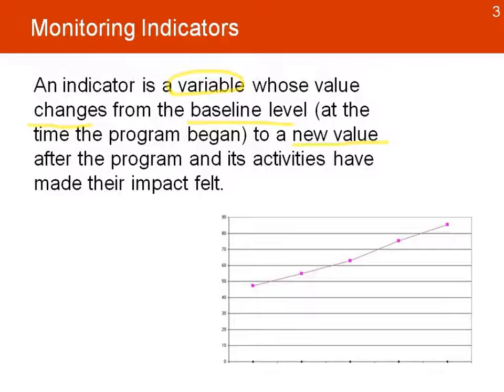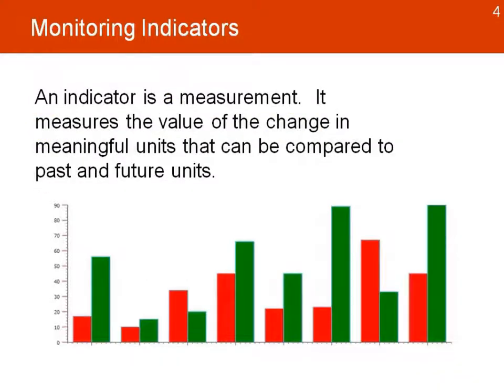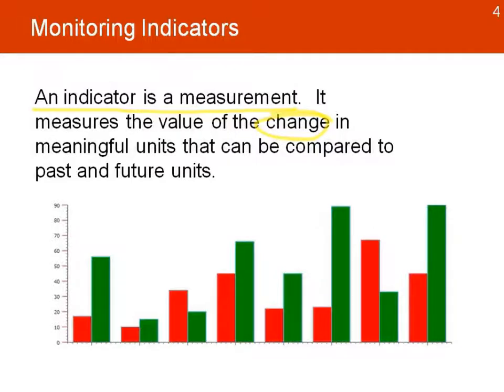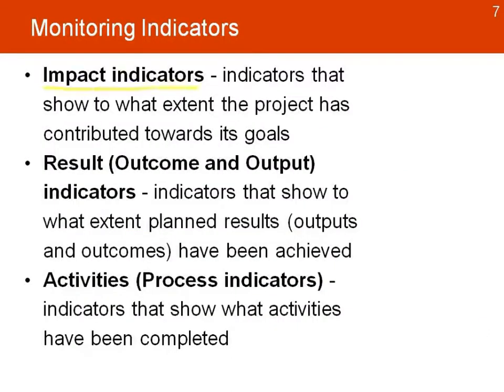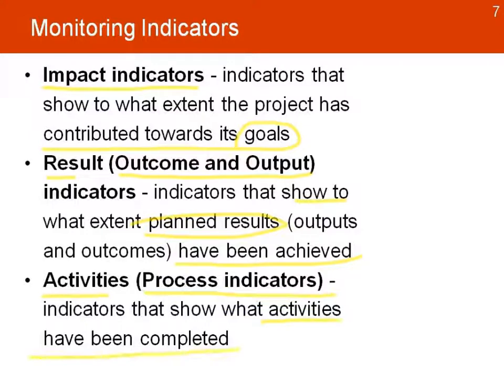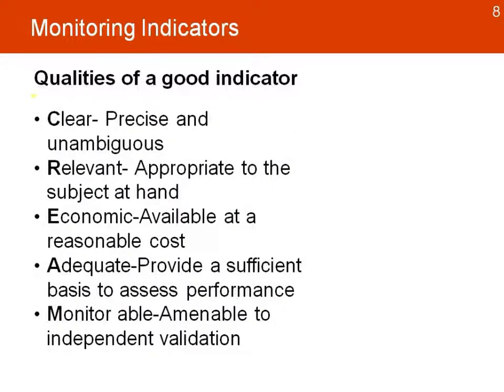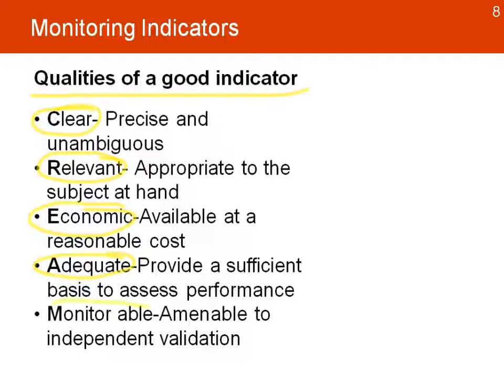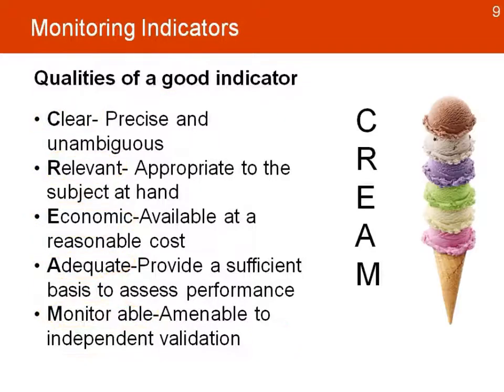4-3 PDME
Monitoring Indicators